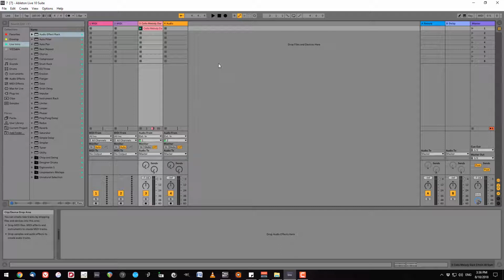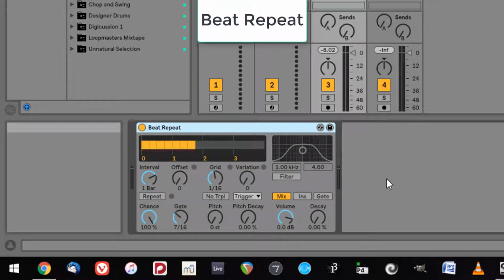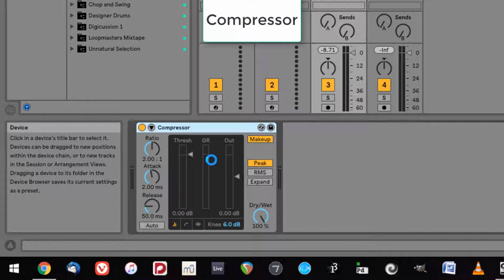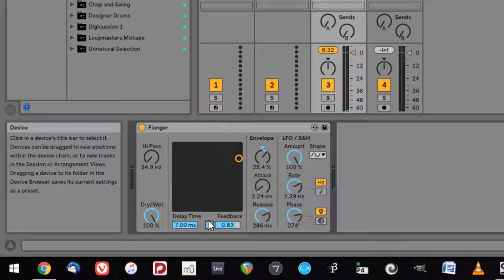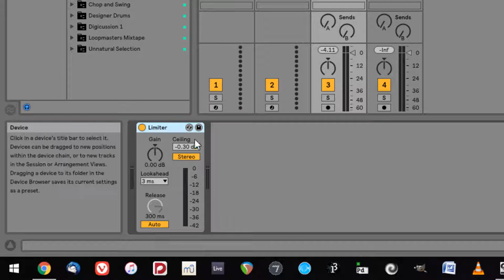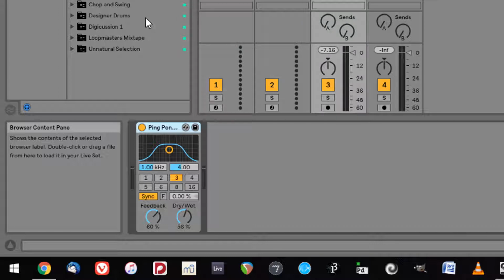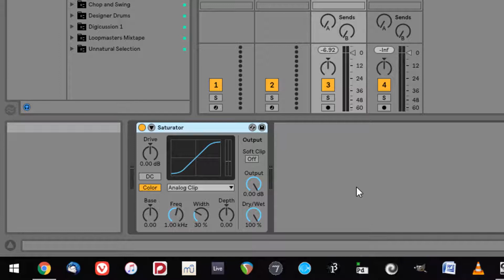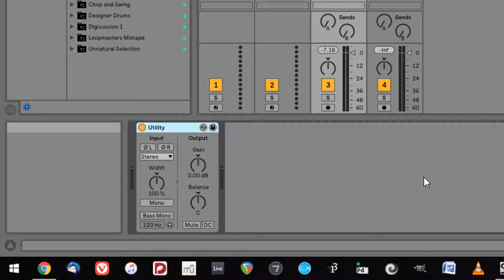7: Audio Effects in Live